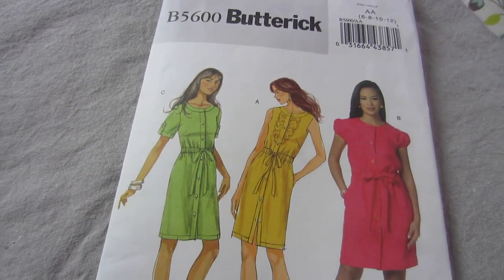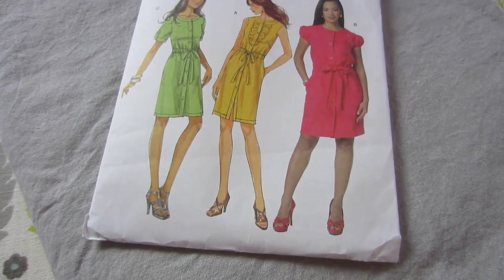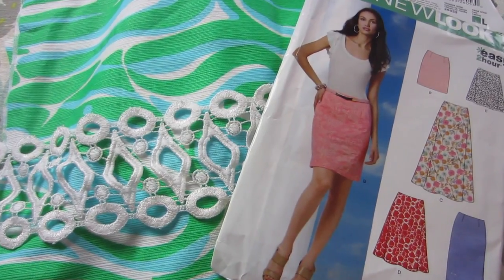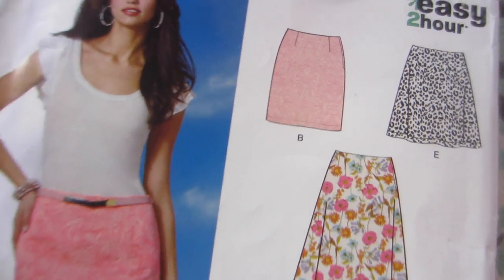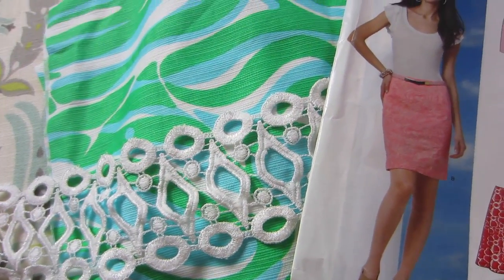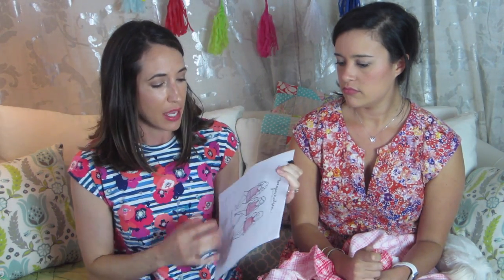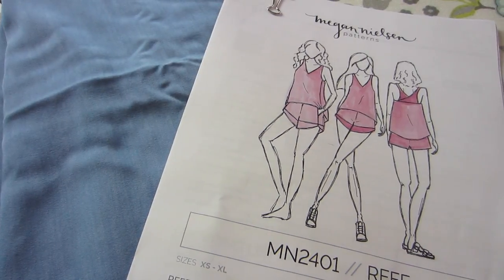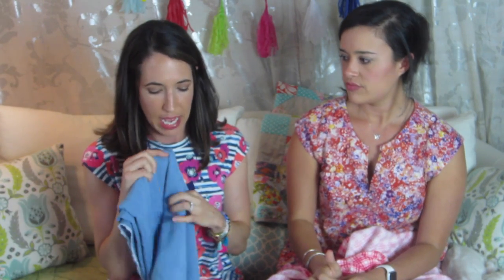Our Sewing Project Plans For August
We are each sharing 3 projects we "plan" on completing during the month of August. Watch to see the patterns we chose and the fabric we plan to use for them!

Megan Neilsen Reef and rayon chambray shirting: https: //goo.gl/MDSFtB

Wearing: Abbey is wearing the Marianne Dress from Indie Sew in Art Gallery knit fabric

Lindsey is wearing the new Leralynn Dress by Blank Slate Patterns